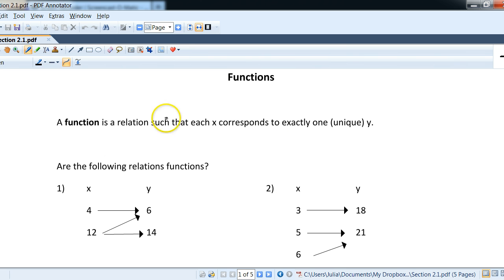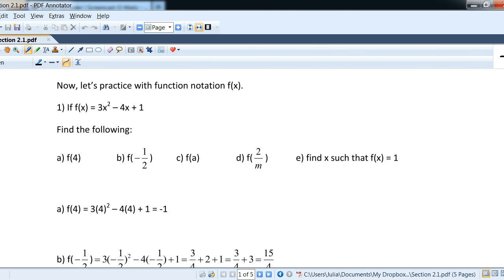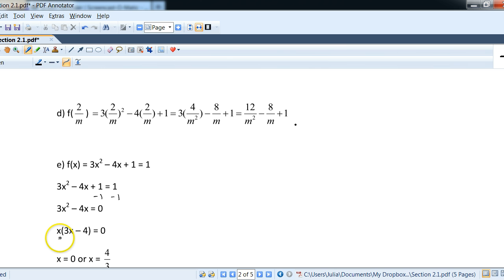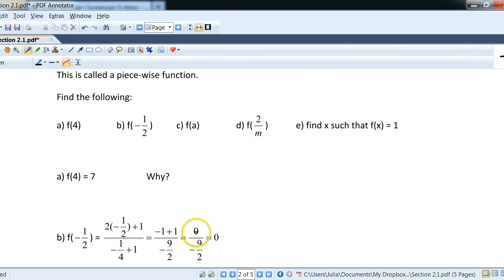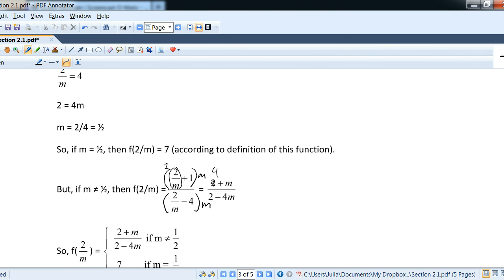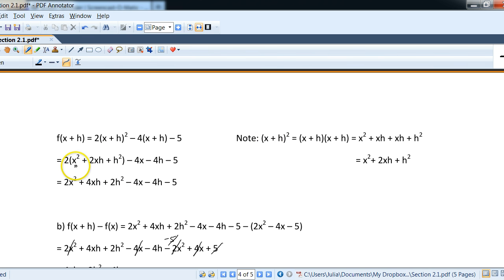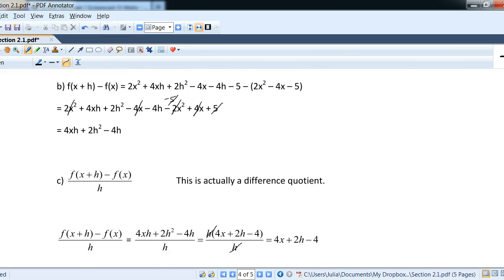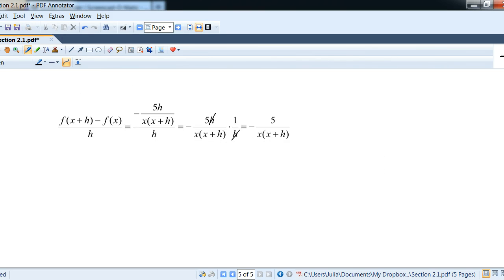Functions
Definition of a function, function notation